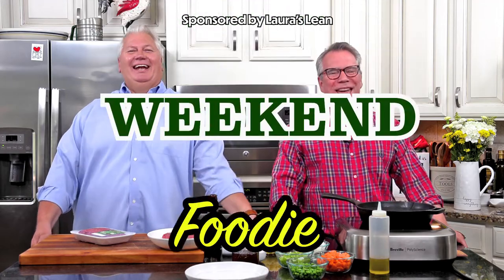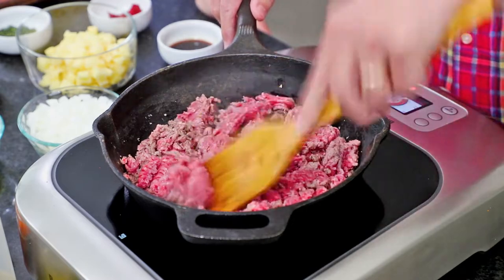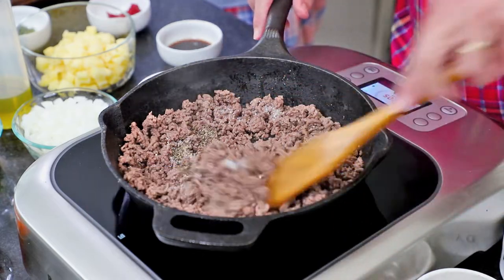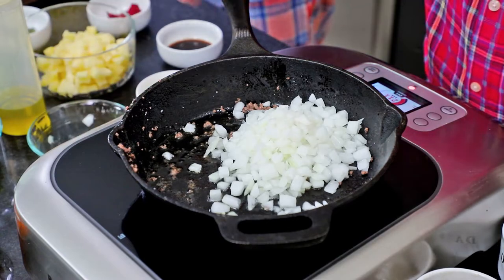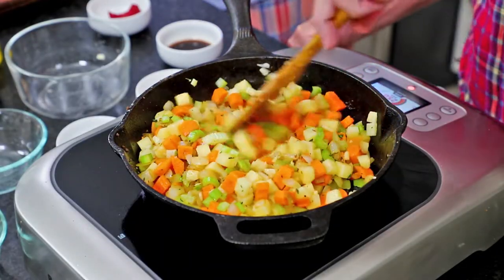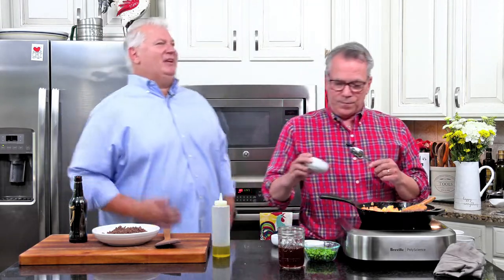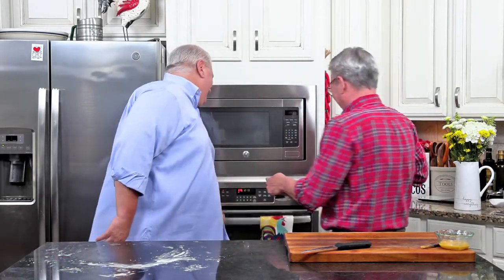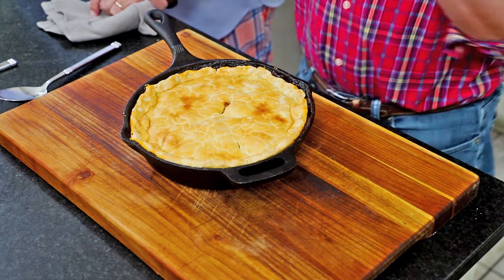The Ultimate Guinness Beef Pot Pie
(ad) Guinness Beef Pot Pie is the ultimate in comfort food. And we make it healthier and even more delicious with @Laura’s Lean 96% Lean Ground Beef. No hormones. No antibiotics. USDA Certified “Extra Lean” and certified through the American Heart Association heart check program. Now that’s just impressive. And mouthwateringly scrumptious.

Delicious ground beef, sautéed veggies, buttery crust, and a deeply flavorful Guinness sauce that brings it all together.

It’s pretty awesome to create delicious food that you can really feel good about.

Find Laura's Lean 96% Lean Ground Beef at major supermarkets and retailers near you!

Guinness Beef Pot Pie
Ingredients:
1 lb Laura's Lean 96% lean ground beef
1½ tsp salt, divided
1 tsp black pepper, divided
1 tbsp olive oil
1 medium onion, chopped
3 garlic cloves, minced
1 tbsp thyme, chopped, or 1 tsp dried
3 medium carrots, chopped
2 celery stalks, sliced
1 cup Yukon gold potatoes, peeled and cubed
2 tbsp flour
1 tbsp tomato paste
1 tbsp Worcestershire sauce
11.2 fl. oz. stout beer (or beef broth)
1 cup beef broth
1 cup frozen sweet peas
1 pie dough (for 9” pie topping)
Egg + water

Instructions:
1. Preheat oven to 375°F.
2. In a 9.5-inch cast-iron skillet, cook the beef until no longer pink. Season with 1/2 tsp of salt and pepper, each. Transfer to a separate bowl and set aside.
3. In the same pan, heat the oil over medium heat. Add the onions and sauté until soft, about 4 minutes. Add the garlic and thyme and cook for another 30 seconds.
4. Add the carrots, celery, and potatoes and cook for 5 minutes, stirring often.
5. Sprinkle the flour on and cook for another minute.
6. Add the tomato paste, Worcestershire, sauce, and Stout. Bring to a boil, then lower the heat and cover for 10 minutes.
7. Stir in 1 tsp of salt, 1/2 tsp of black pepper, and the peas.
8. Stir in the ground beef. Stir until fully combined.
9. Roll out the dough to a 10-inch diameter. Cover the skillet with the dough, and crimp the edges along the side of the pan.
10. Brush the egg wash (1 egg with 1 tbsp water) over the top of the dough. Cut 3 slits in the center of the dough.
11. Bake for 40 to 50 minutes, or until the dough is golden. Allow to rest for 5 to 10 minutes before serving.